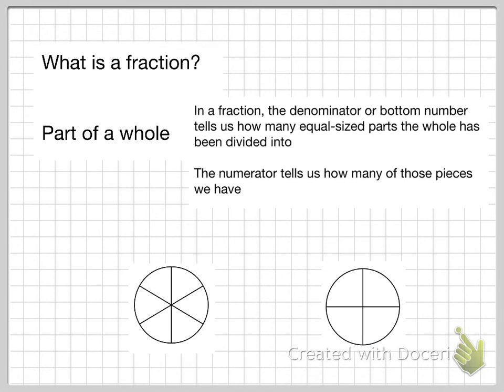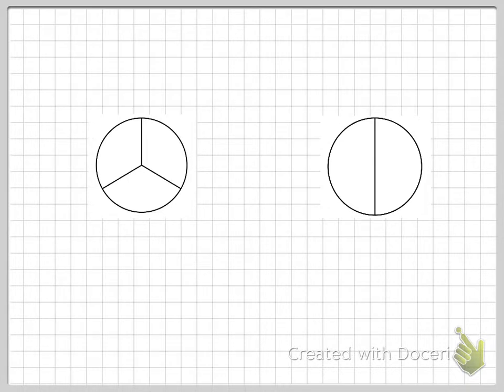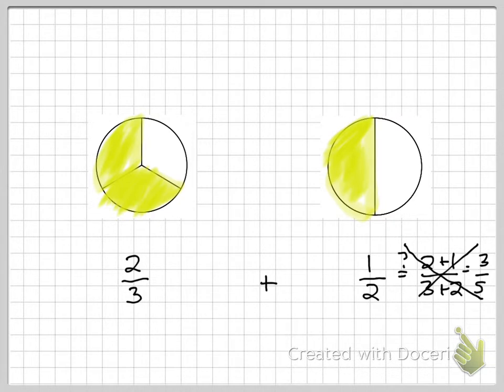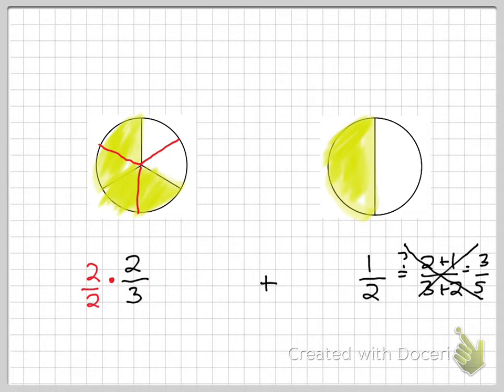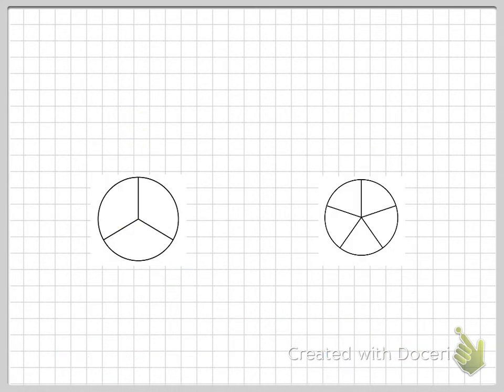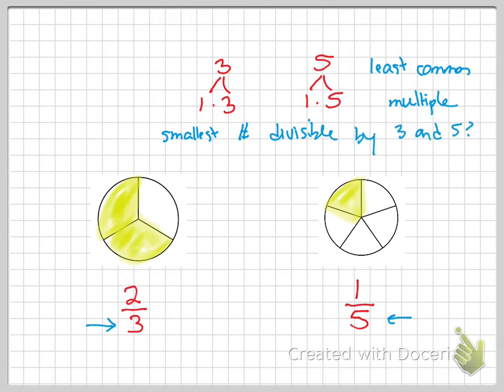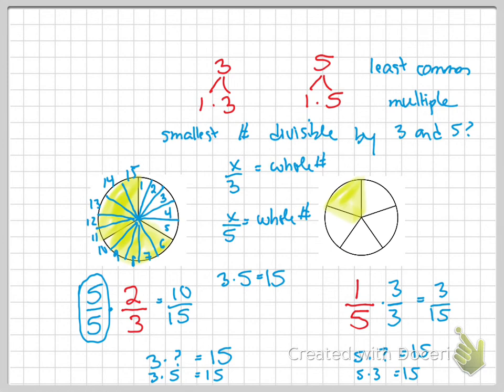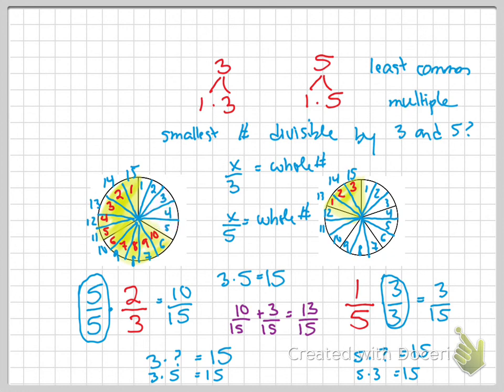how to add fractions